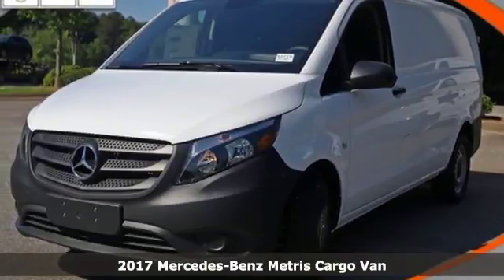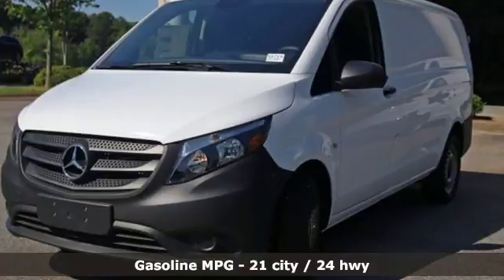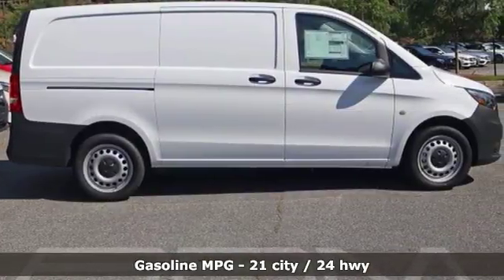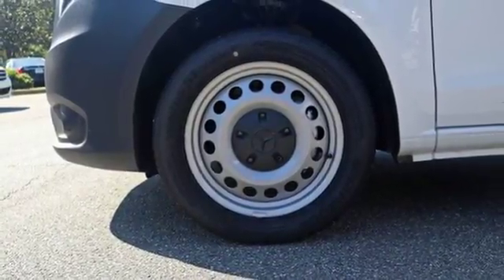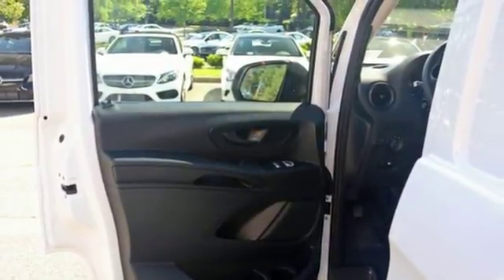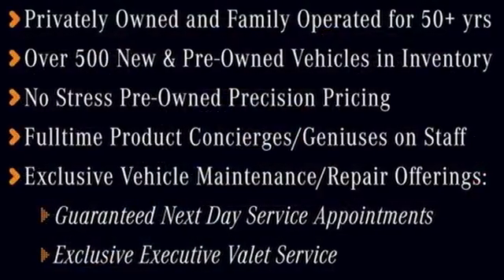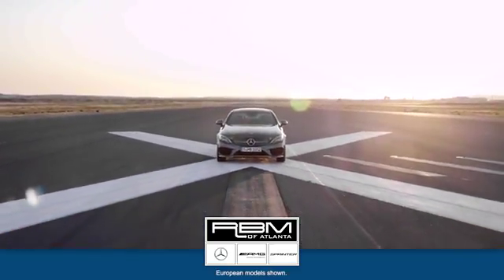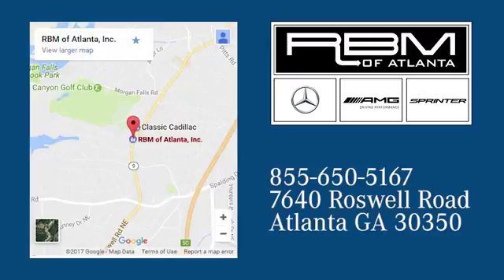New 2017 Mercedes-Benz Metris Cargo Van Atlanta GA Sandy Springs, GA S1723 - SOLD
Year: 2017
Make: Mercedes-Benz
Model: Metris Cargo Van
Engine: 4 Cyl. 2.0 L
Transmission: Automatic
Color: Arctic White
Interior: Black
Stock #: S1723
VIN: WD3PG2EAXH3201108
REAR VIEW CAMERA, REAR COMPARTMENT LED LIGHT STRIP, HEATED & ELECTRICALLY ADJUSTABLE EXTERIOR MIRRORS, ECO STOP/START PACKAGE -inc: Buffer Battery For Start/Stop, Alternator 14 V/190 A, ECO Start/Stop, CRUISE CONTROL, BLACK, TUNJA FABRIC SEAT TRIM, ARCTIC WHITE, 2 ADDITIONAL MASTER KEYS, 180 DEGREE OPENING REAR DOORS, Wireless Streaming. This Mercedes-Benz Metris Cargo Van has a dependable Intercooled Turbo Premium Unleaded I-4 2.0 L/121 engine powering this Automatic transmission.*These Packages Will Make Your Mercedes-Benz Metris Cargo Van The Envy of Your Friends *Urethane Gear Shift Knob, Tunja Fabric Seat Trim, Transmission: 7G-TRONIC 7-Speed Automatic -inc: standard shift paddles, Transmission w/Oil Cooler, Trailing Arm Rear Suspension w/Coil Springs, Towing w/Harness, Tires: P225/55R17 AS M & S, Tailgate/Rear Door Lock Included w/Power Door Locks, Strut Front Suspension w/Coil Springs, Steel spare wheel, Split Swing-Out Rear Cargo Access, Sliding Rear Passenger Side Door, Single Stainless Steel Exhaust, Side Impact Beams, Seats w/Vinyl Back Material, Remote Keyless Entry w/Integrated Key Transmitter, 2 Door Curb/Courtesy and Illuminated Entry, Regenerative 175 Amp Alternator, Rear-Wheel Drive, Radio: Audio 15 w/AM/FM/USB/Bluetooth -inc: 5.8 color screen and AUX, Radio w/Seek-Scan and Clock.* Stop By Today *A short visit to RBM of Atlanta located at 7640 Roswell Road, Atlanta, GA 30350 can get you a reliable Metris Cargo Van today!

Address:
7640 Roswell Road